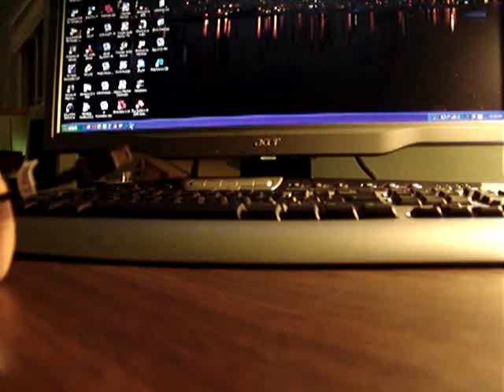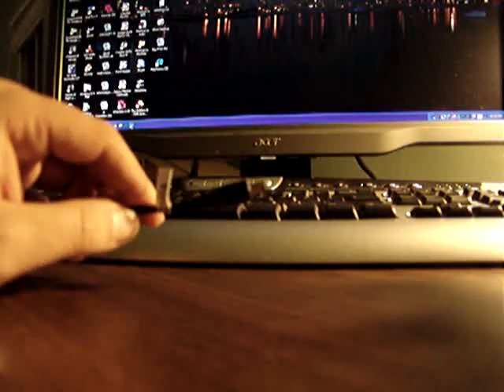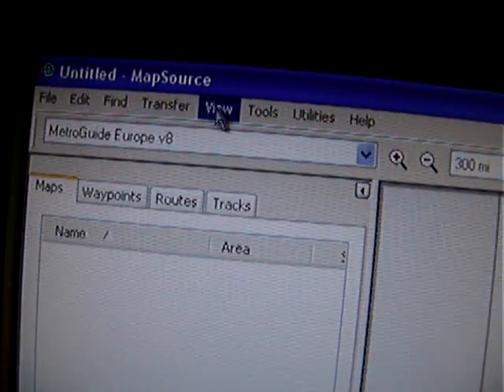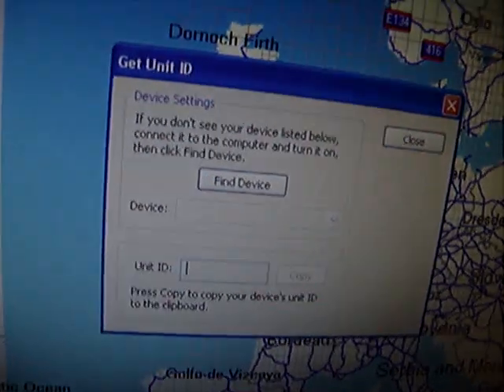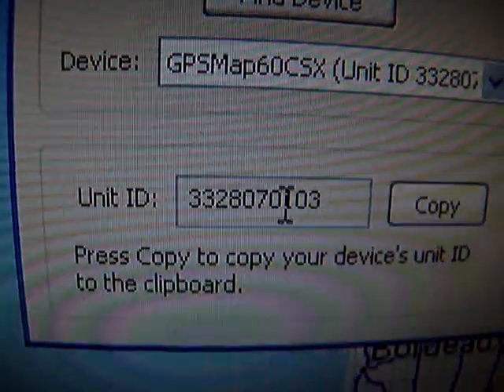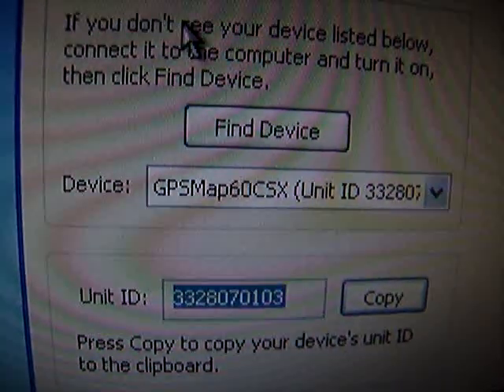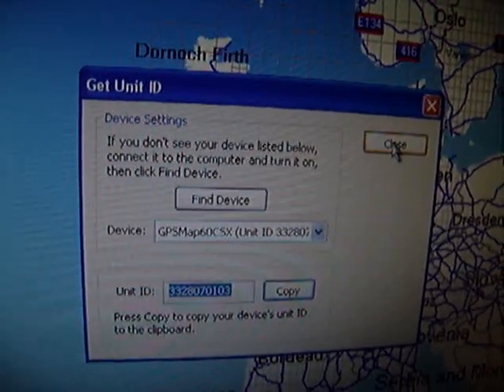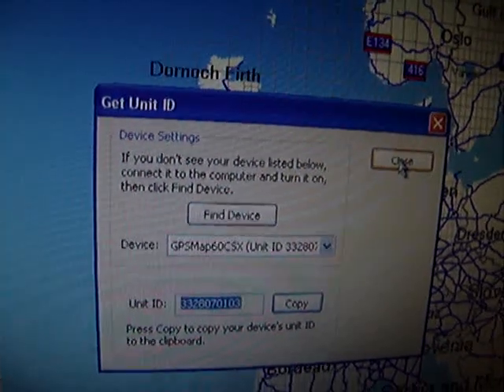How to get Unit ID number on Garmin units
Mapsource application tutorial